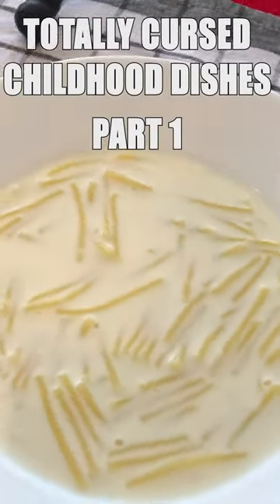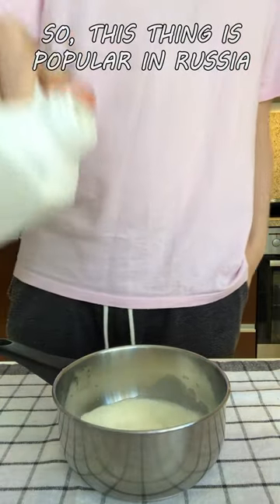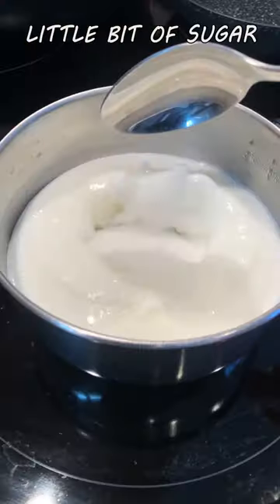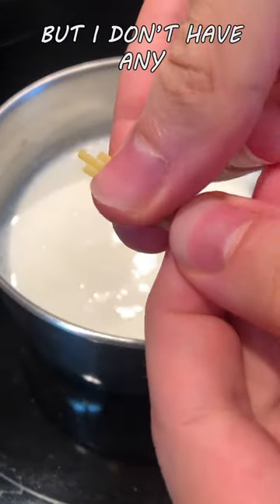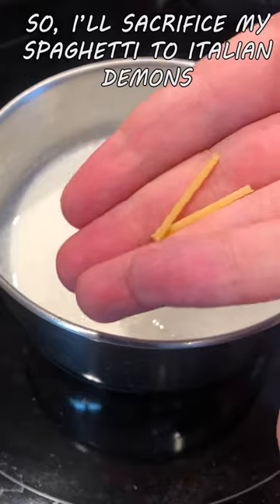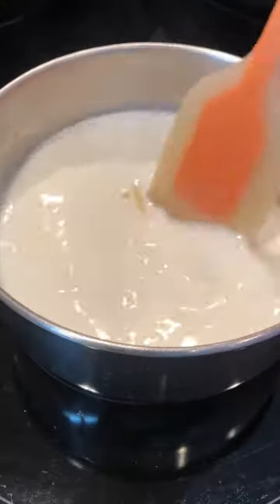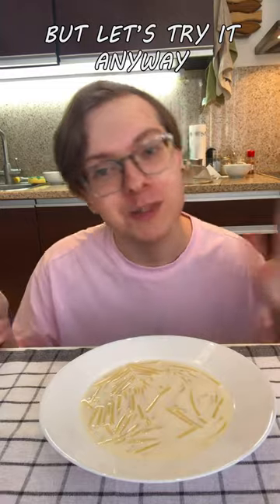Rating Childhood Dishes 📊 Milk Soup 🥣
Don't try at home cause this dish may shock you! Anyway, it still seems satisfying to me as it was one of my childhood dishes. Enjoy and thank you a lot for watching!